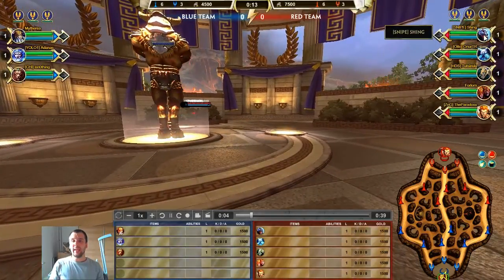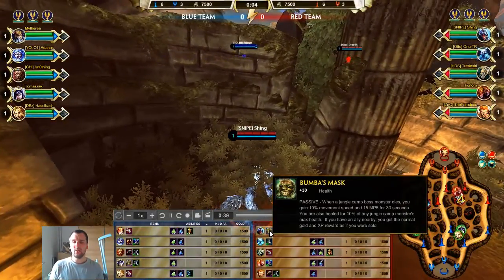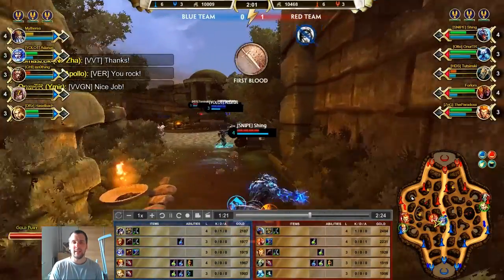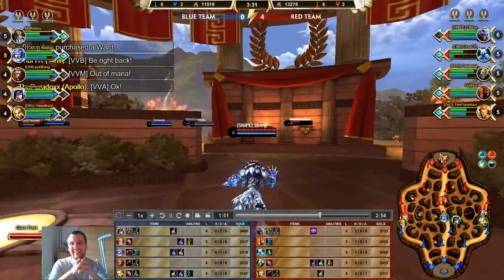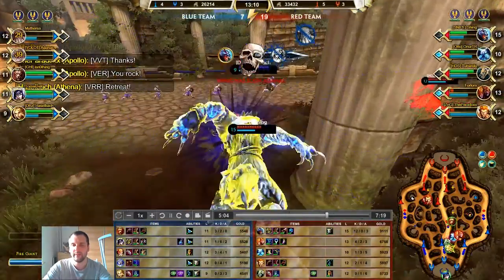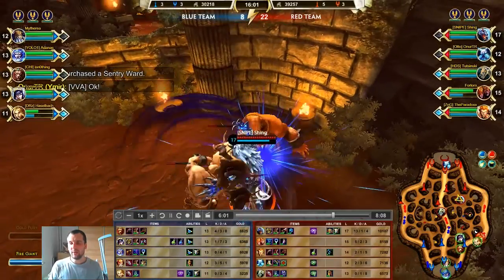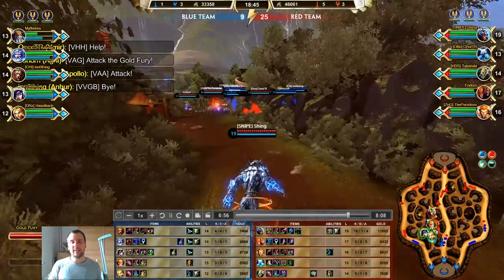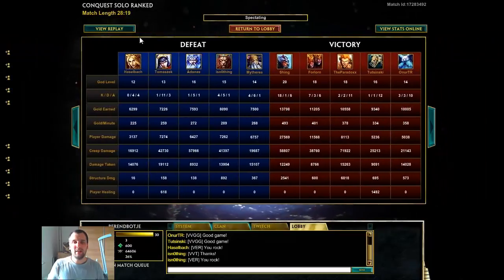High Level Smite - [Snipe] Shing's Fenrir Jungle - Solo Ranked - Conquest - English Commentary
Smite - Episode 150